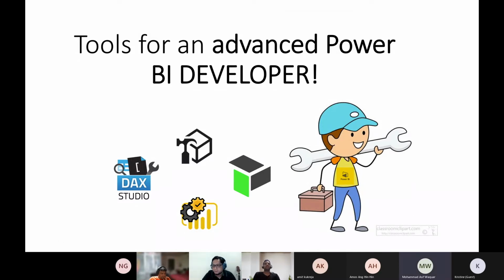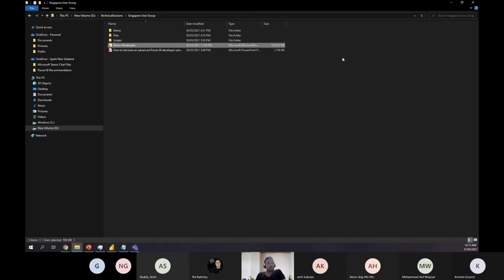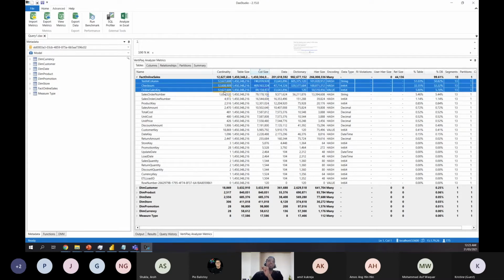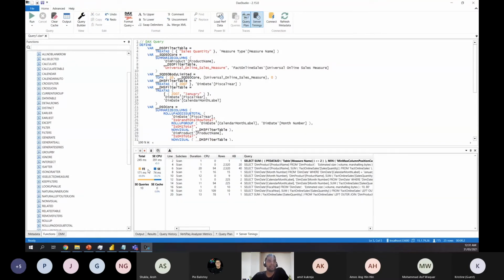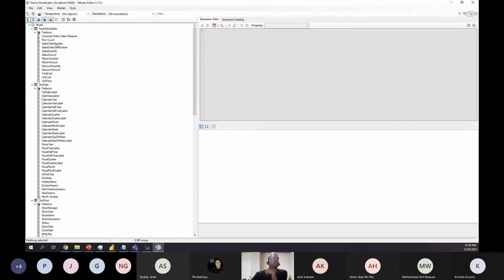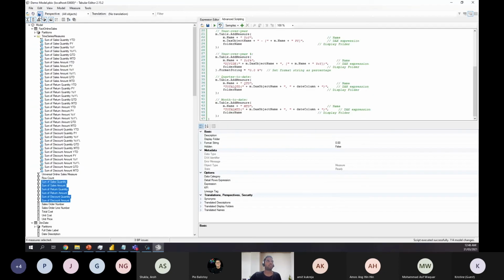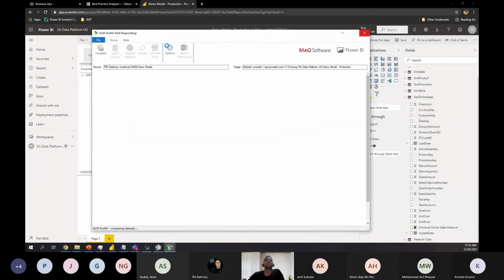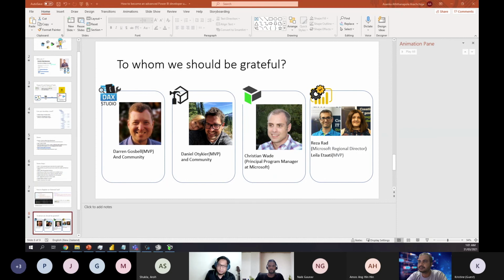DataSessions S02E03 | Advanced Power BI Tools for Developers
Speaker: Asanka Padmakuran, Senior BI Consultant | New Zealand